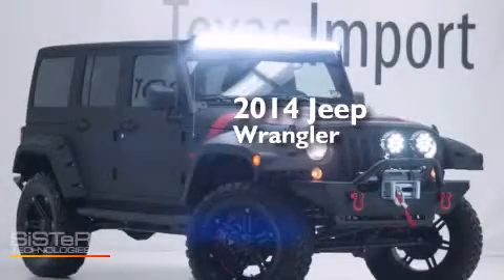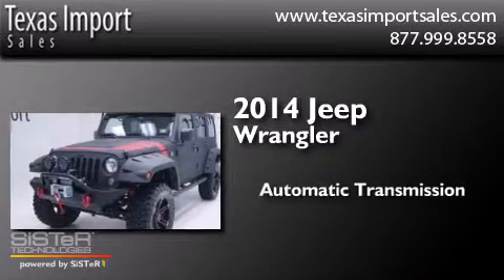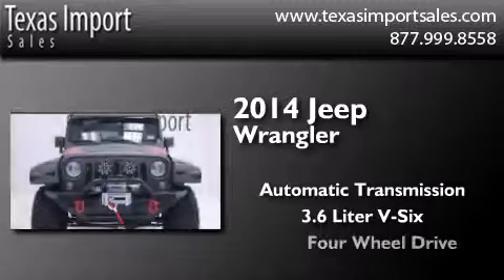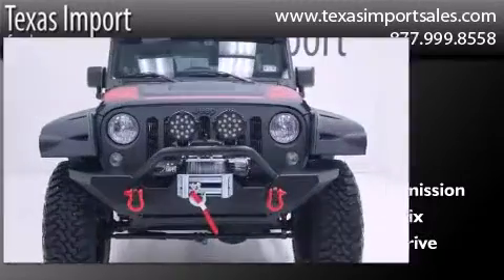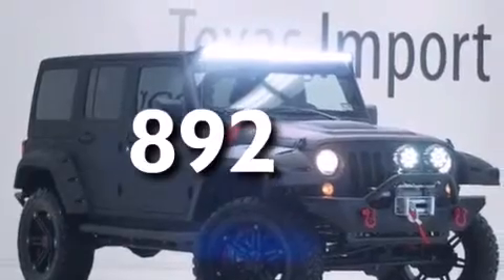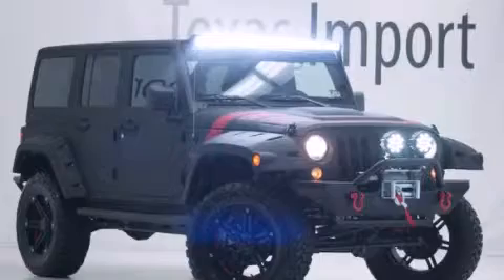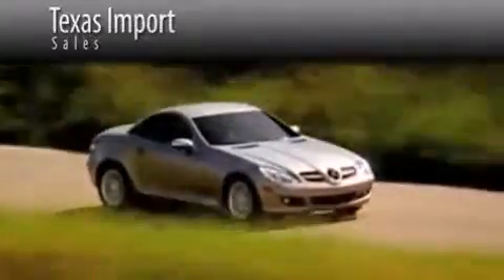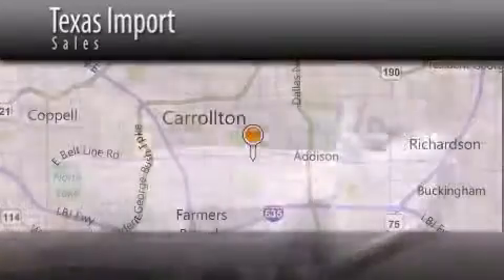Preowned 2014 Jeep Wrangler Unlimited Dallas TX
We've been honored to serve the Dallas TX area , we promise that your experience at our dealership will exceed your expectations ! Year : 2014 Make : Jeep Model : Wrangler Unlimited Engine : 3.6L V6 24v VVT Engine Trans . : Automatic Miles : 892 Interior : Other Stock : 4258 Texas Import Sales 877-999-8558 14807 Venture Drive Dallas , TX 75234 Preowned 2014 Jeep Wrangler Unlimited Dallas TX